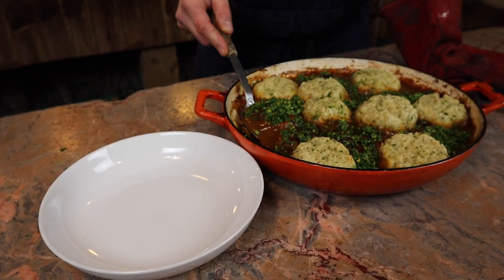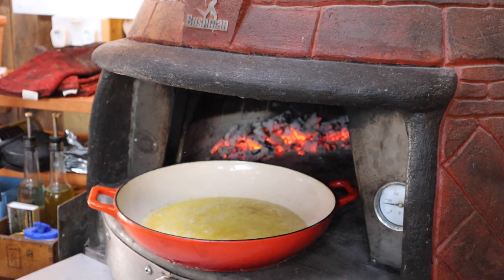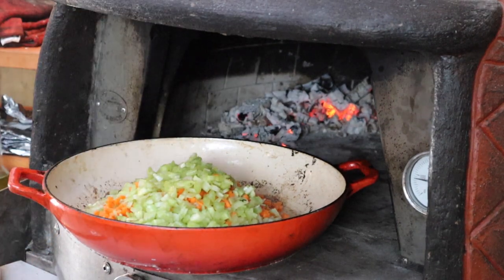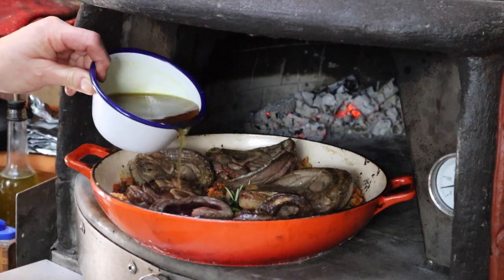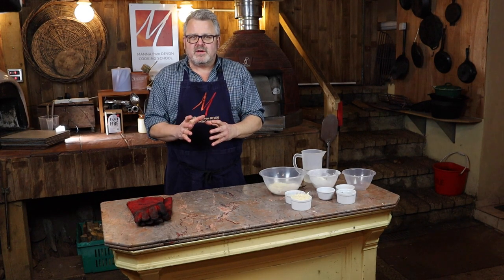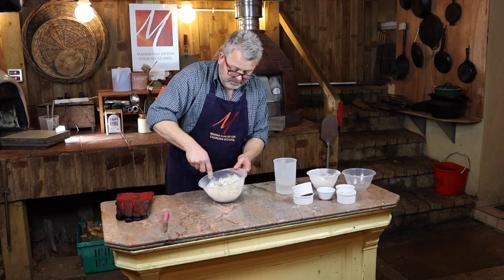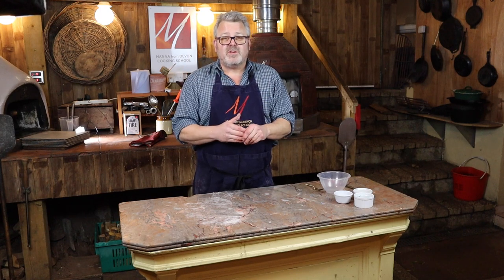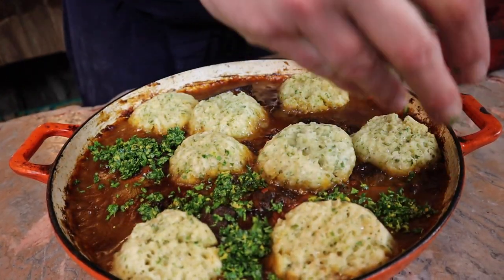Perfect Slow Cooked Osso Buco and Herb Dumplings from the Woodfired Oven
A fabulous slow cooked dish for grey winter days - something to cheer us up. David is cooking osso buco with herb dumplings, finishing it off with a zesty, punchy gremolata of garlic, lemon and parsley. Comfort food at its absolute best!

It's perfect for using up the heat of your refractory oven but no problem if you don't have one; David will tell you how to keep the heat up in a steel oven too.

We used venison osso buco from Pipers Farm but beef or veal osso buco are both fabulous of course.

Back soon with more woodfired cooking
David and Holly
Manna from Devon Cooking Woodfired School